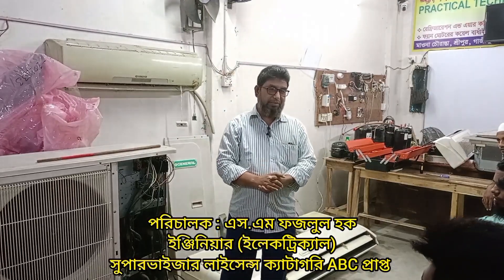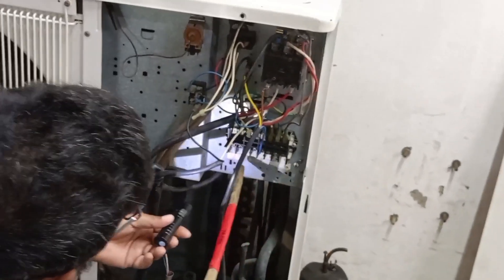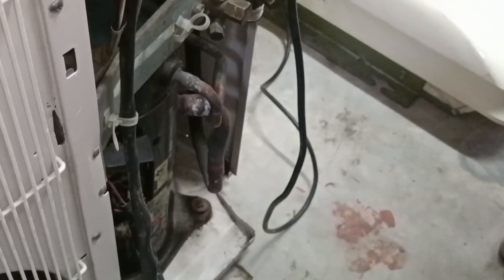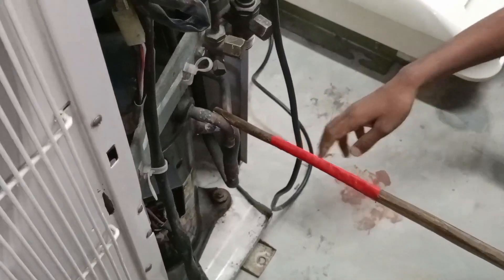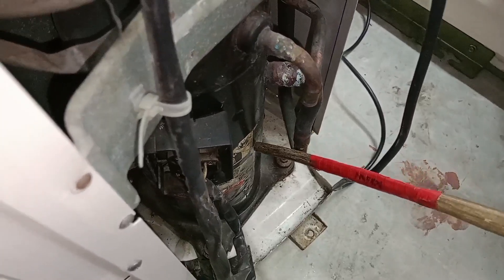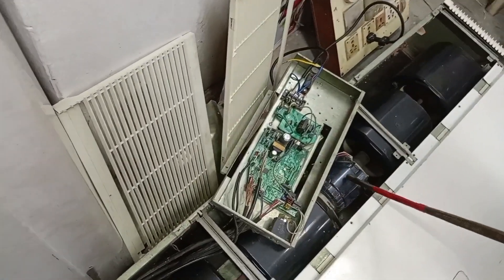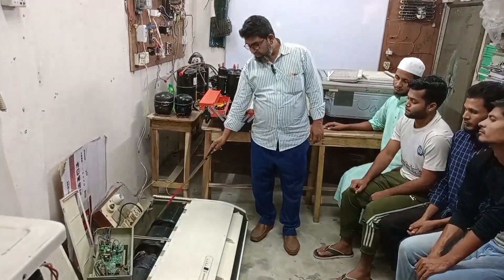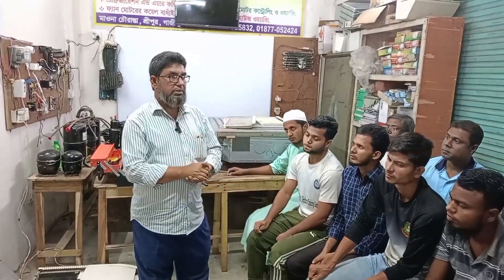থ্রিফেজ এসির কন্ট্রোলার সার্কিট এর প্র‍্যাকটিক্যাল ক্লাস | Practical Class of Three Phase AC | PTTC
বিস্তারিত জানতে অথবা অনলাইনে ভর্তি হতে চাইলে
 আমাদের ওয়েবসাইটে ভিজিট করুন।

It's Practical Technical Training Centre Youtube Channel.All types of AC, fridge and Motors are serviced and repaired hare.

আমাদের ট্রেনিং সেন্টার এর পাশাপাশি আমাদের নিজস্ব সার্ভিস সেন্টার এবং ব্যবসা প্রতিষ্ঠান রয়েছে।

প্রতিষ্ঠান এর নাম : ফজলু ইলেকট্রিক্যাল এন্ড রেফ্রিজারেশন।
(ওয়ালটন অনুমদিত AC সার্ভিস পয়েন্ট)

এখানে মোটরের কয়েল বাঁধাই, ফ্রিজ, এসি সার্ভিসিং, ডেন্টিং পেন্টিং ক্রয় বিক্রয় ও ফ্রিজ, এসির যাবতীয় সকল মালামাল পাওয়া যায়।

ঠিকানা : ঢাকা রোড (পুকুরপাড় মসজিদ সংলগ্ন) মাওনা চৌরাস্তা, শ্রীপুর, গাজীপুর।

এছাড়াও আমাদের সাথে আমাদের ফেইসবুক আইডি এবং ফেইসবুক পেইজে যোগাযোগ করতে পারবেন।